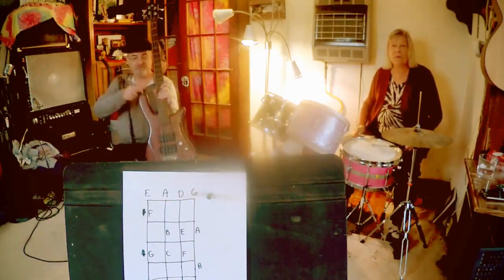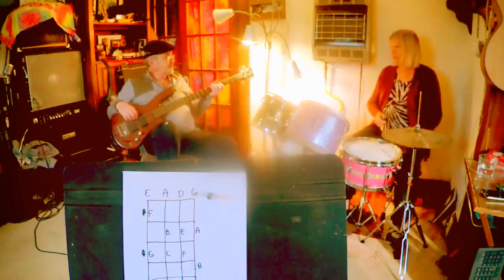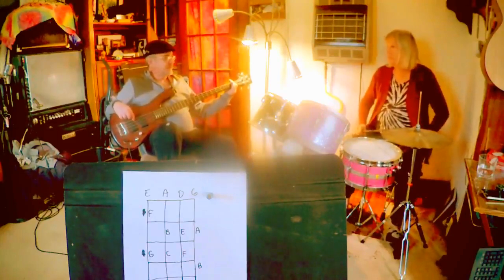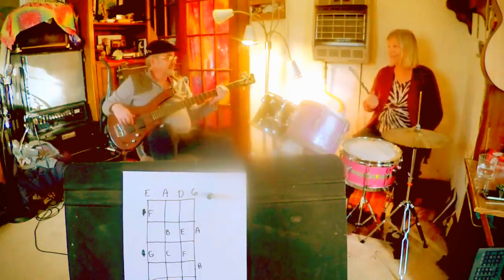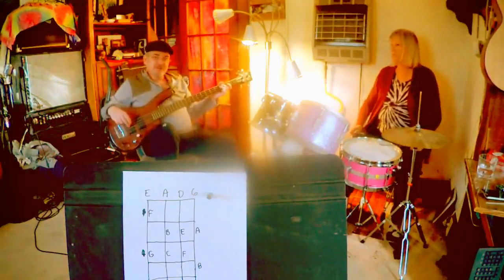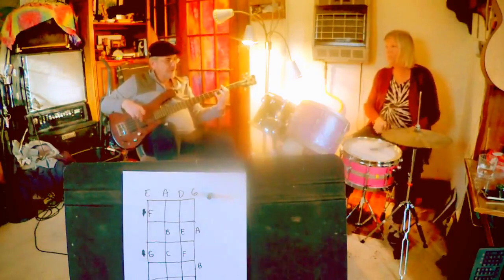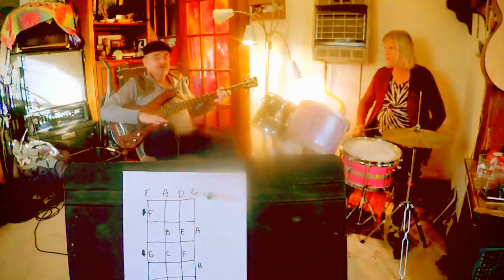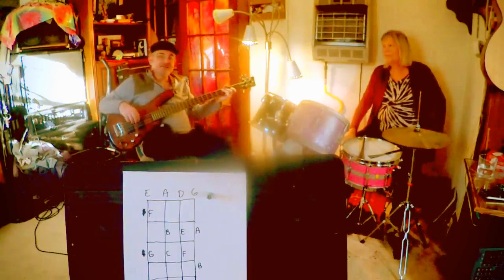Bass Guitar for Drummies Lesson 2